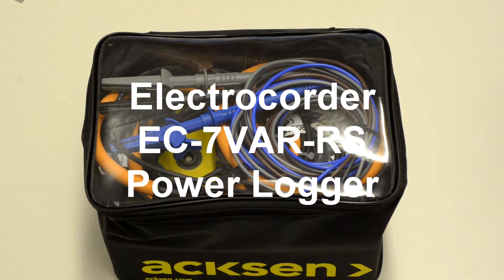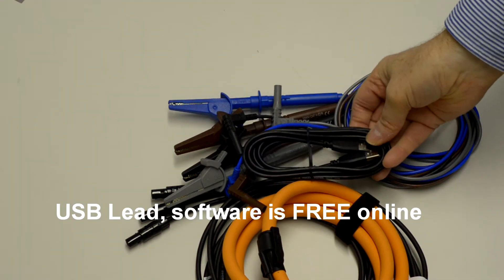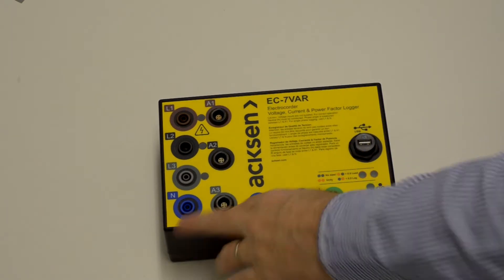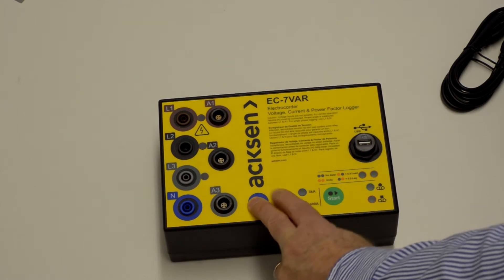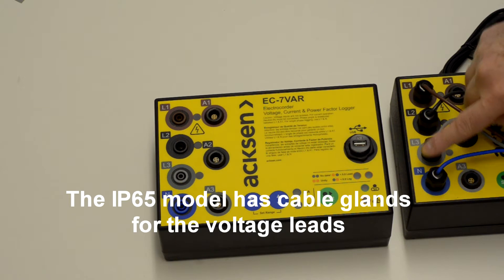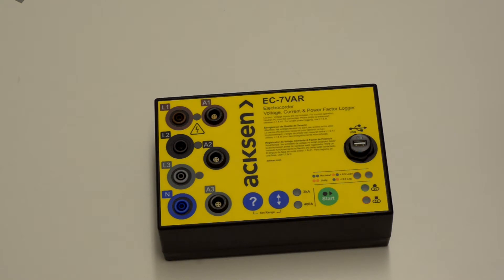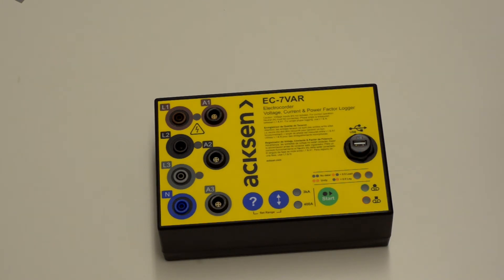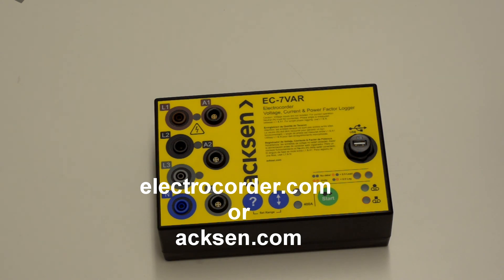EC 7VAR RS Overview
Basic overview of the EC-7VAR-RS 600Vac, 400A/3kA Power Logger.